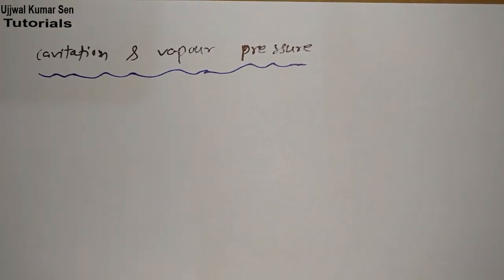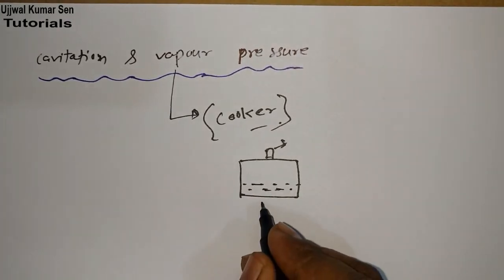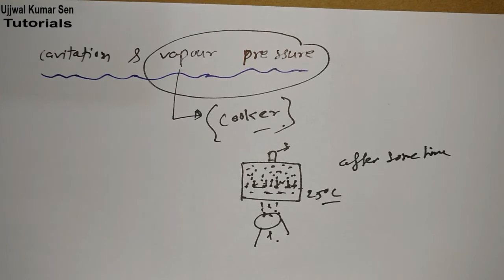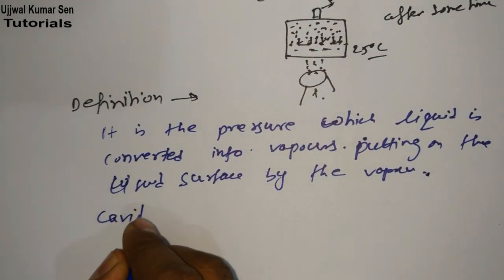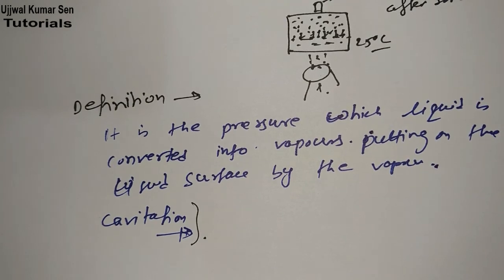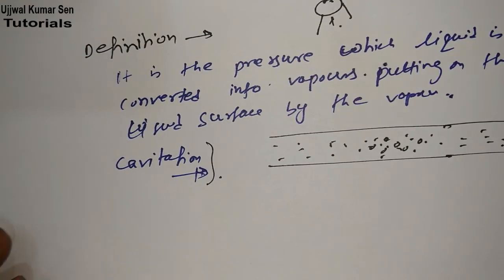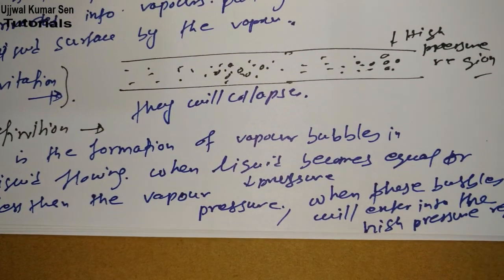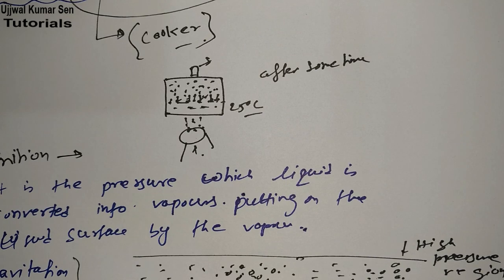Definition of Vapour Pressure & Cavitation Fluid Mechanics- 15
Learn with practical approach